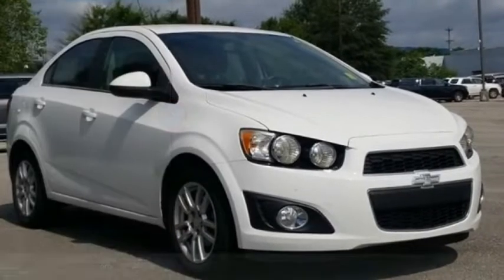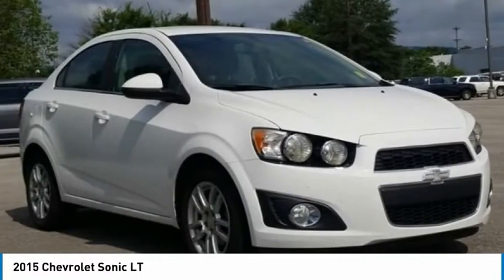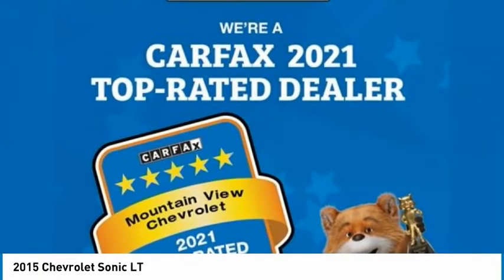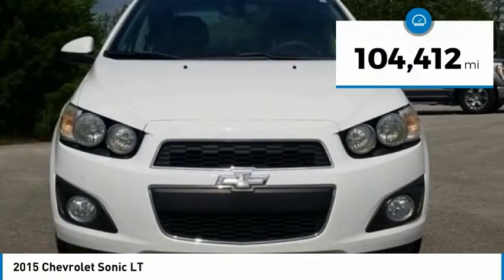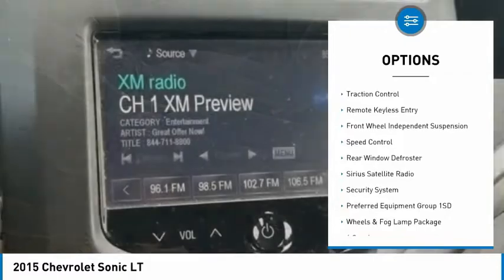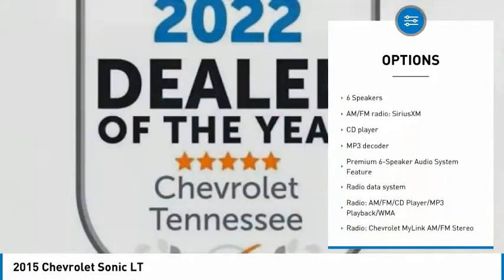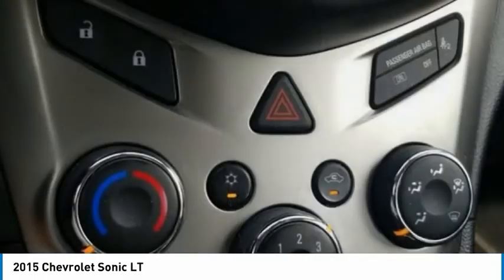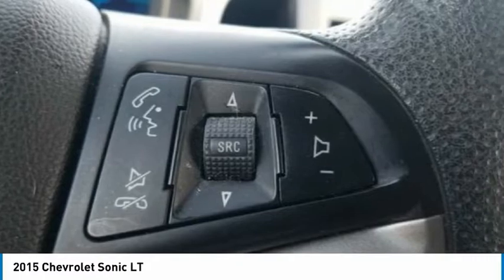2015 Chevrolet Sonic LT Summit White in Chattanooga T22262A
310 E. 20th Street

Recent Arrival! CARFAX One-Owner. Clean CARFAX.brbrSummit White 2015 Sonic Chevrolet 4D Sedan LT FWD ECOTEC 1.8L I4 DOHC VVT 6-Speed Automaticbrbrbr15 Painted Aluminum Wheels, 2-Way Manual Front Passenger Seat Adjuster, 3.47 Final Drive Axle Ratio, 4-Way Manual Driver Seat Adjuster, 6 Speakers, ABS brakes, Air Conditioning, Alloy wheels, AM/FM radio: SiriusXM, Brake assist, Bumpers: body-color, CD player, Compass, Delay-off headlights, Deluxe Cloth Seat Trim, Driver door bin, Driver vanity mirror, Dual front impact airbags, Dual front side impact airbags, Electronic Stability Control, Emergency communication system, Front anti-roll bar, Front Bucket Seats, Front Fog Lamps, Front reading lights, Front wheel independent suspension, Fully automatic headlights, Heated door mirrors, Illuminated entry, Integrated Rear Decklid Spoiler, Knee airbag, Low tire pressure warning, MP3 decoder, Occupant sensing airbag, Outside temperature display, Overhead airbag, Panic alarm, Passenger door bin, Passenger vanity mirror, Power door mirrors, Power steering, Power windows, Preferred Equipment Group 1SD, Premium 6-Speaker Audio System Feature, Radio data system, Radio: AM/FM/CD Player/MP3 Playback/WMA, Radio: Chevrolet MyLink AM/FM Stereo, Rear side impact airbag, Rear window defroster, Remote keyless entry, Security system, SiriusXM Satellite Radio, Speed control, Split folding rear seat, Sport steering wheel, Steering wheel mounted audio controls, Tachometer, Telescoping steering wheel, Tilt steering wheel, Traction control, Trip computer, USB Port, Variably intermittent wipers, Wheels & Fog Lamp Package, Wheels: 16 Silver-Painted Aluminum.brbrAwards:br  * JD Power Automotive Performance, Execution and Layout (APEAL) Study, JD Power Initial Quality Study   * 2015 IIHS Top Safety Pick built after February 2015   * 2015 KBB.com 10 Coolest New Cars Under $18,000brbrReviews:br  * The 2015 Chevy Sonic sedan and hatchback are cute, fun to drive, extremely good on gas, priced to sell, and full of features younger buyers covet (like built-in Wi-Fi). Cool colors and a very high-end looking interior should help seal the deal. Source: KBB.combr  * Powerful optional turbocharged engine; comfortable and spacious cabin; generous amount of features; fun to drive. Source: Edmundsbr  * Built in the USA, the 2015 Chevrolet Sonic is the second-smallest to wear the bow-tie badge but its abilities are far from diminutive. The Sonic delivers fuel economy equal to or better than its rivals and driving dynamics that range from comfortably nimble to downright sporty. It offers loads of great standard features such as Bluetooth, air conditioning, and audio controls on the steering wheel. The MyLink infotainment system that allows for control of cell phone-enabled apps is available on LS and LT models, and standard on LTZ and RS. A rear-vision camera is available on the LT, and comes standard on the LTZ and RS models. Plus, you can get an available advanced safety package with Lane Departure Warning and Forward Collision Alert. Further, the LT Promotional Package includes a power sunroof, MyLink radio, and front fog lights. Around town and on the highway, the 2015 Chevy Sonic sets a new standard for subcompact driving refinement, driving more like a bigger, pricier car. One of the front-wheel-drive Sonic's best tricks is how it manages to deliver both segment-leading highway manners with impressive road-holding abilities. Inside the 2015 Chevy Sonic is a mix of conservative design with a touch of motorcycle inspiration in the form of a compact gauge cluster with a digital speedometer. In addition, check out the sporty RS that includes a stiffer suspension, leather seats and unique 17-inch wheels. The 2015 Chevy Sonic is the quietes